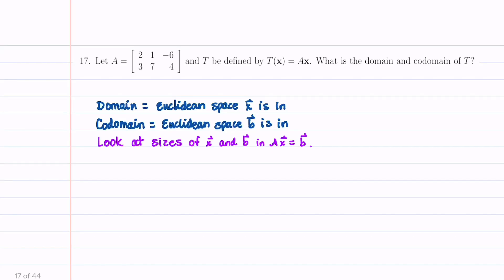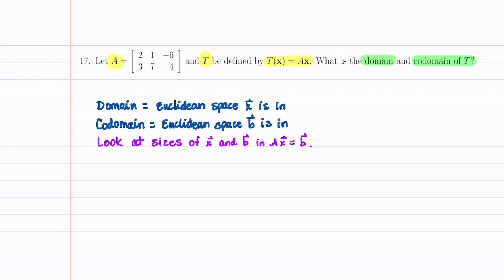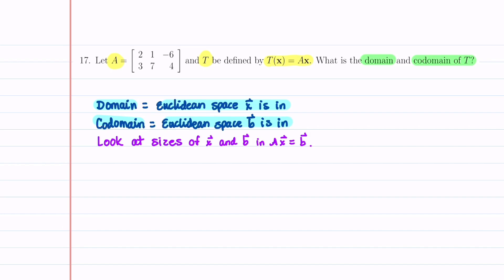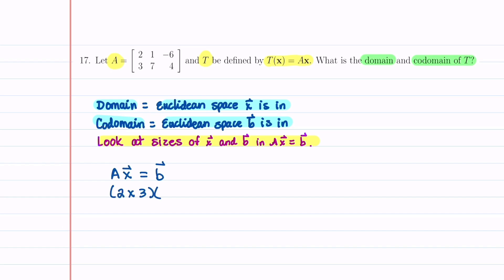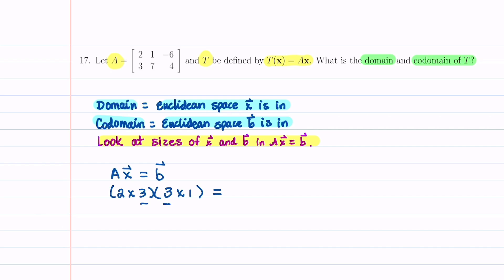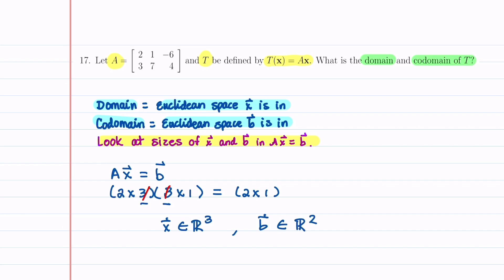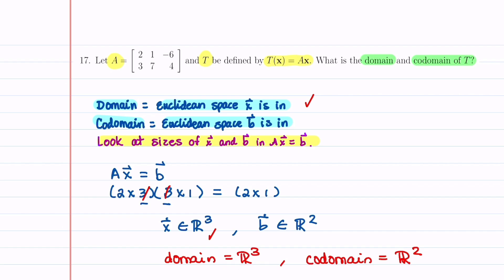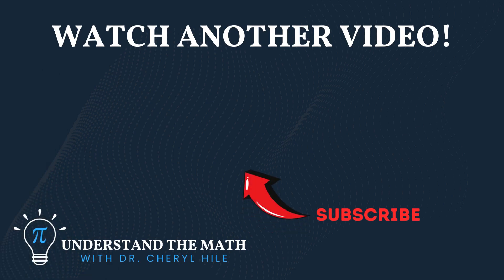How to Find the Domain and Codomain of a Linear Transformation | Step-By-Step Example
Learn how to determine the domain and codomain of a linear transformation T(x)=Ax. This video explains how to analyze the dimensions of the transformation matrix AAA and provides a clear explanation of how x and b relate to Euclidean spaces. Perfect for students studying linear algebra and linear transformations.

📚 What You’ll Learn:
• How to analyze the dimensions of AAA to find the domain and codomain.
• How to connect the sizes of x\mathbf{x}x and b\mathbf{b}b to their respective spaces.
• How to interpret the domain and codomain in the context of linear transformations.
• The relationship between matrix dimensions and transformation properties.